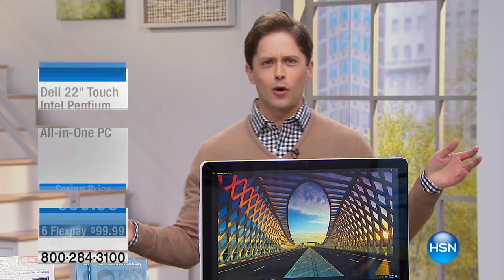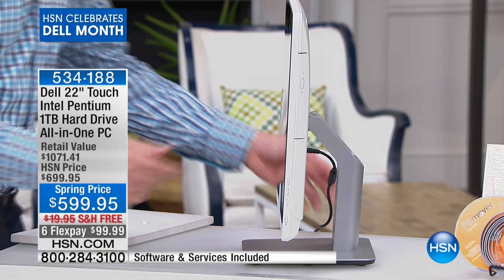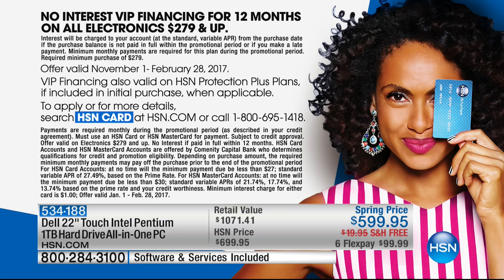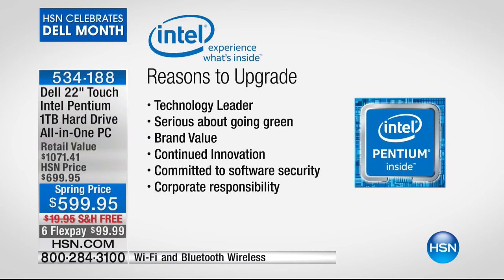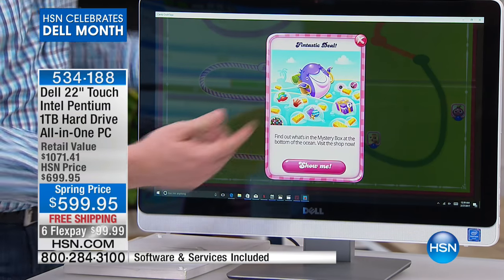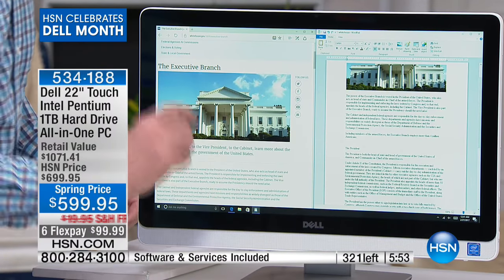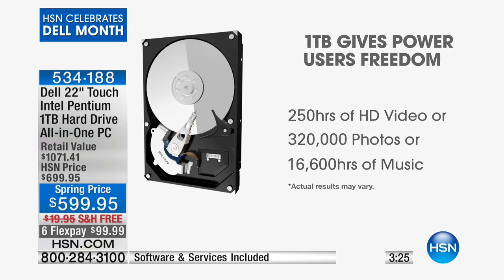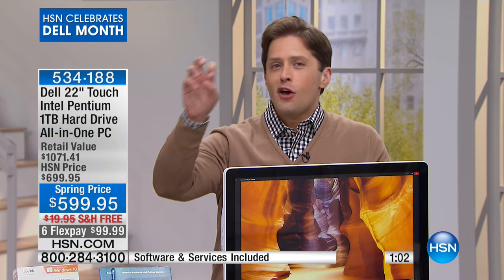Dell Inspiron 22 Touch 4GB/1TB Win10 AllinOne PC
Dell Inspiron 22 Touch Full HD IPS, Intel DualCore, 4GB RAM, 1TB HDD AllinOne Windows 10 Desktop PC with Software and Services
Meet this slim and stylish Dell allinone. Its 22" touch display...